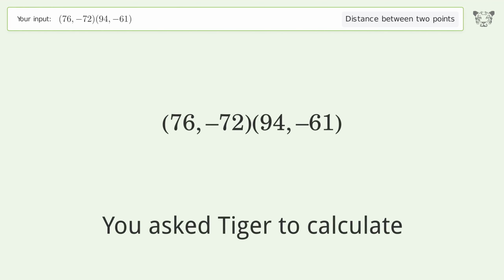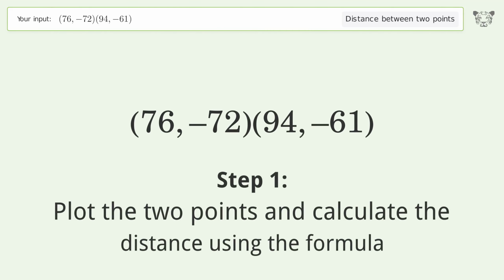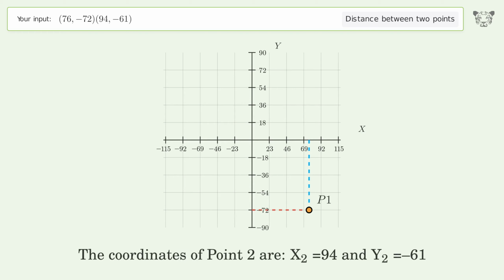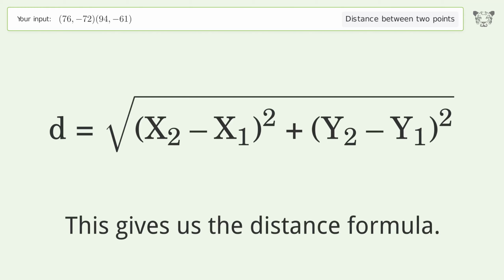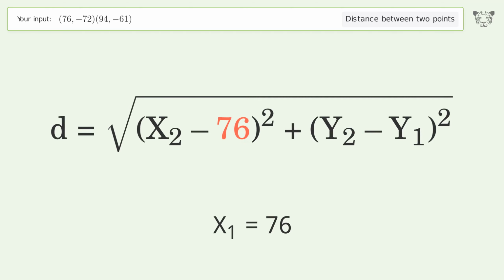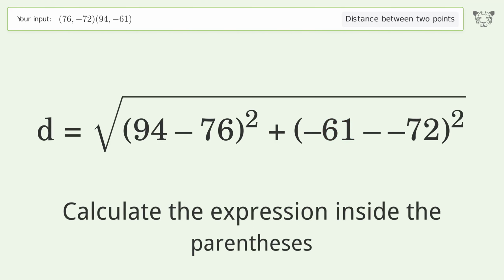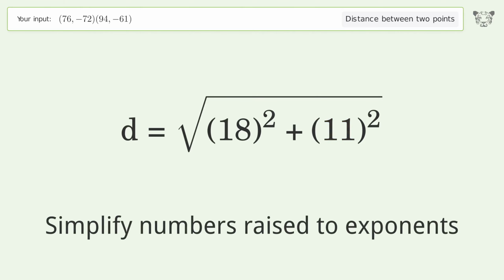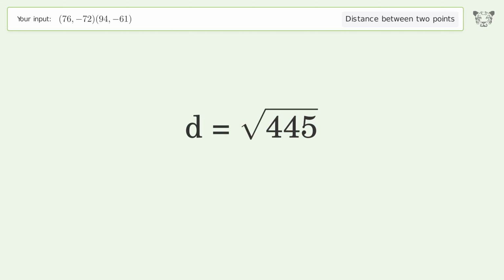Find the distance between two points p1 (76,-72) and p2 (94,-61): Step-by-Step Video Solution